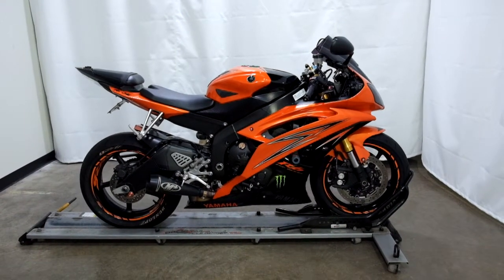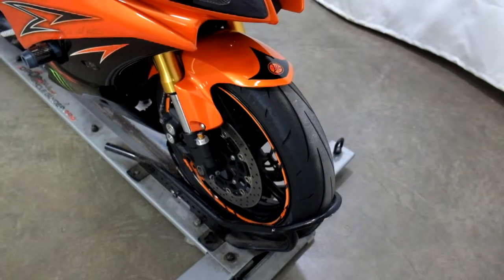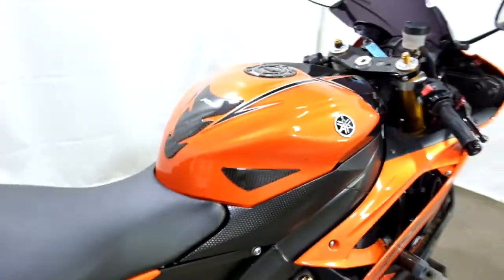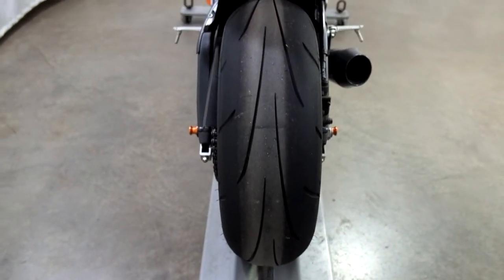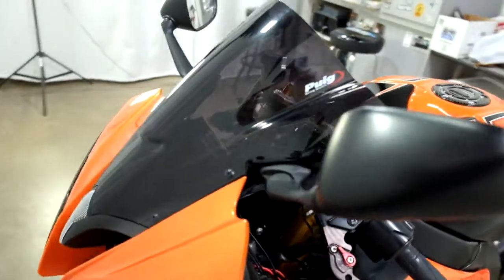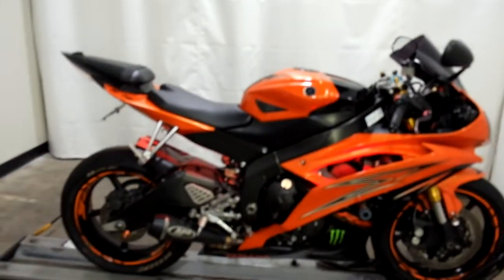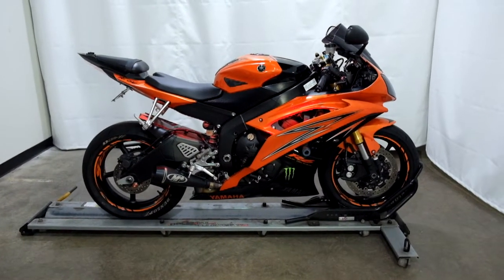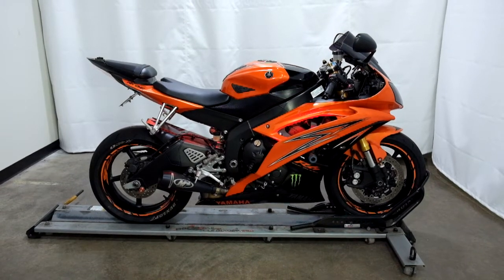2009 Yamaha YZF-R6 – used motorcycles for sale– Eden Prairie, MN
Please visit Simply Street Bikes to view this Used 2009 Yamaha YZF-R6 for sale near Minneapolis, Minnesota.

Stock #: MSN5604